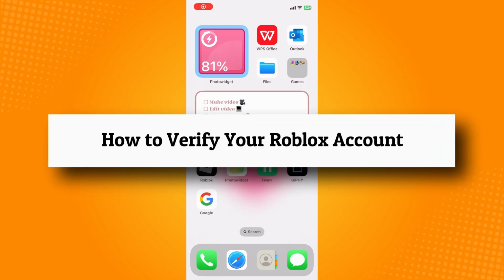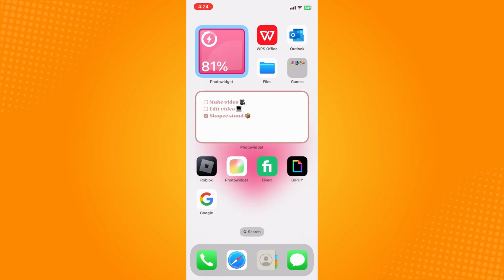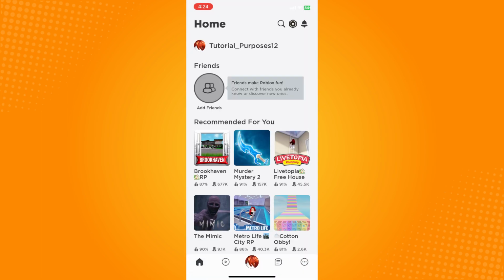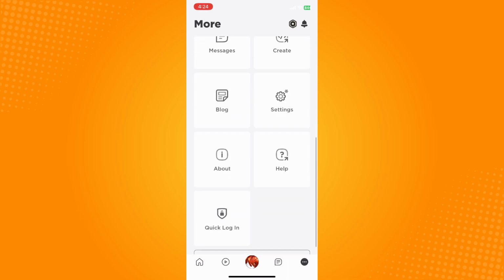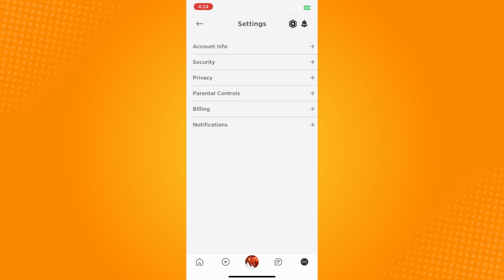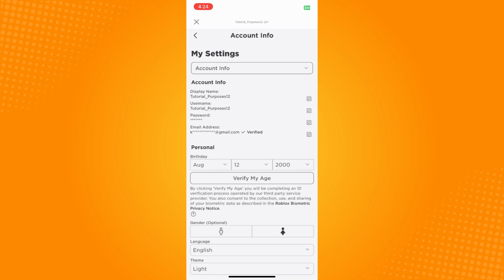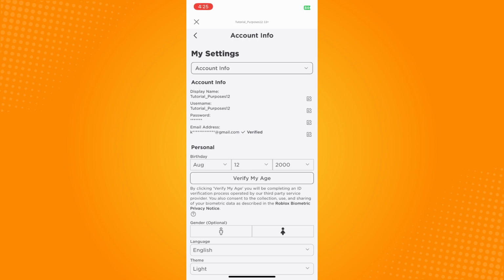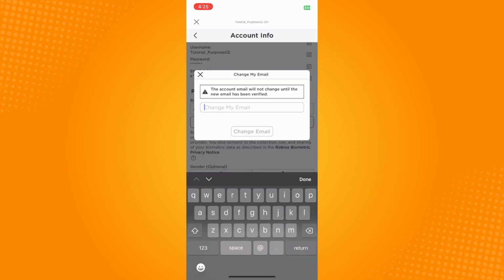How to Verify Your Roblox Account (2023)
Learn‎‎‏‏‎ ‎How to Verify Your Roblox Account

In this video I will show you‏‏‎ ‎how to verify your roblox account